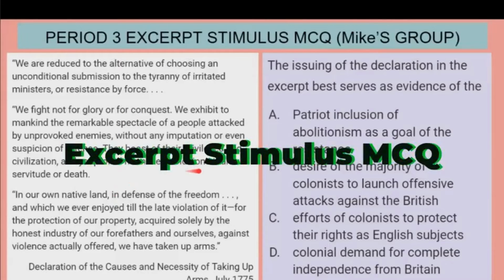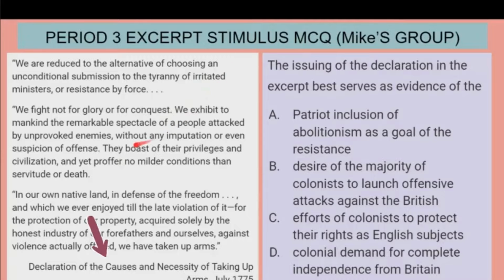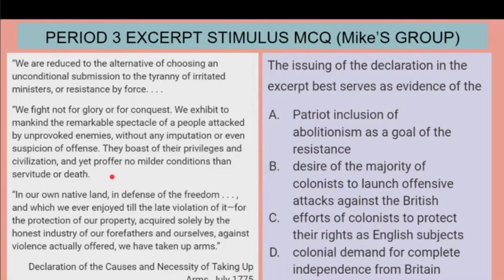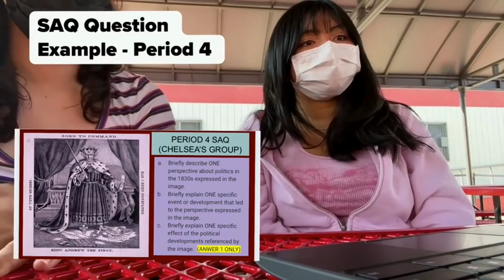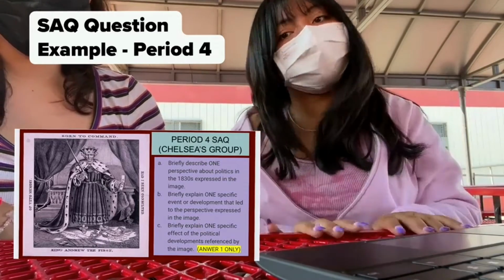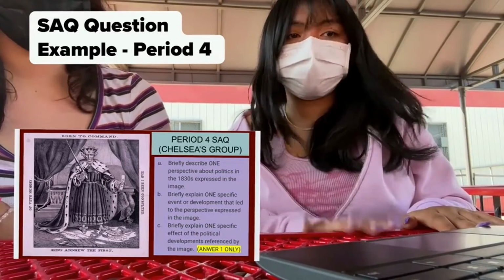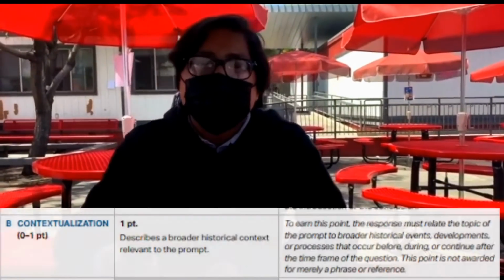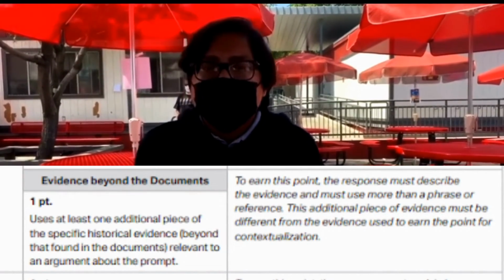A P SKILLS & EXPECTATIONS SEMINAR VOLUME 1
THE CLASS OF 2023 PRODUCED VIDEO THAT ENCOMPASSES ALL A.P. SKILLS NEEDED TO SCORE A 5 ON THE APUSH EXAM.  THIS VIDEO WILL BE USED AS AN EDUCATION TOOL TO SUPPORT FUTURE APUSH STUDENTS WITH STRATEGIES TO TAKE ON APUSH EXAM.  THIS VIDEO ALSO HAS EXPECTATIONS TO PREPARE YOURSELF FOR THIS CLASS.  THANK  YOU CLASS OF 2023 AND FOR MY FUTURE STUDENTS IT'S TIME TO GET TO WORK!